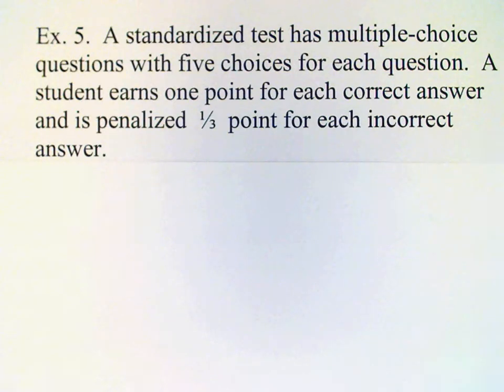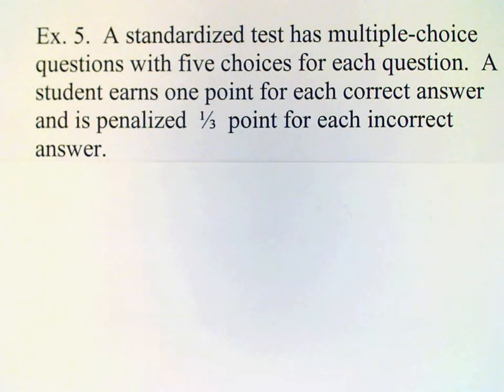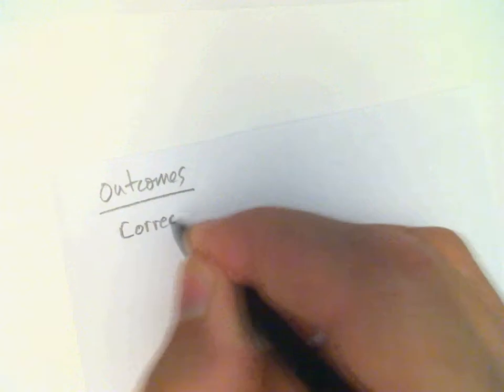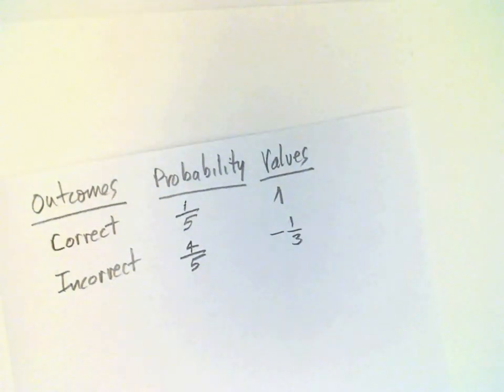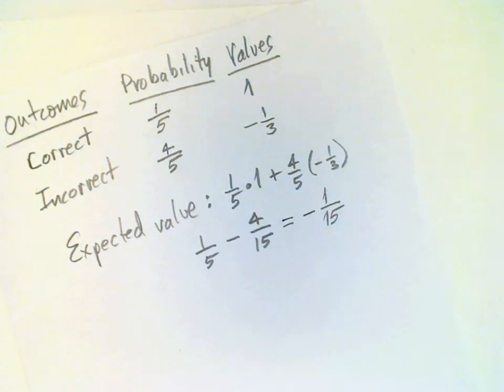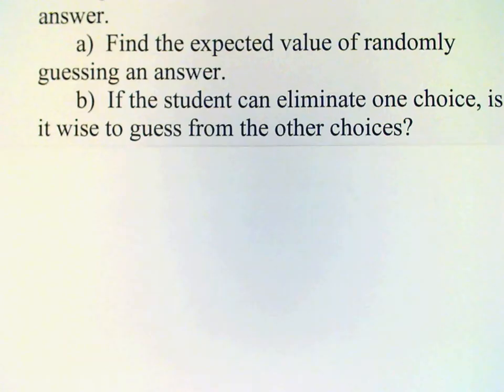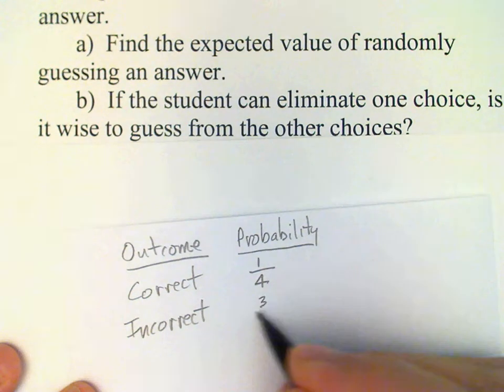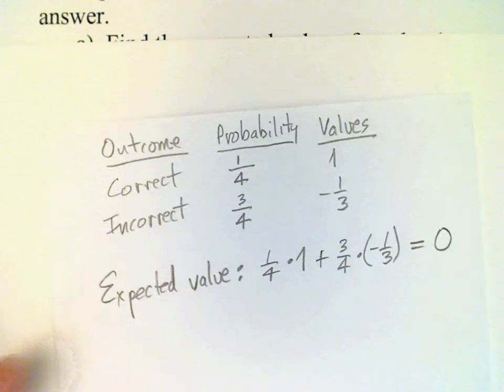Section 14 4c